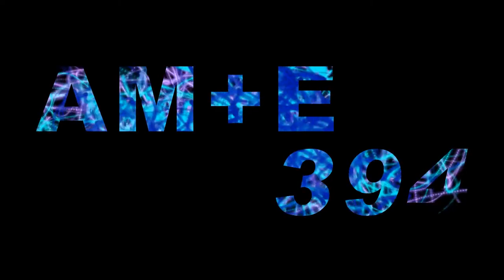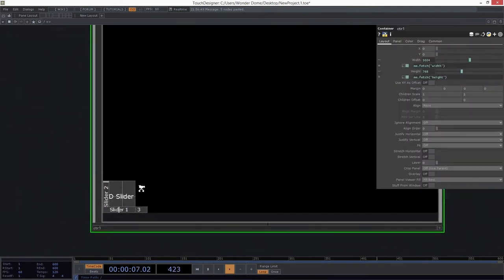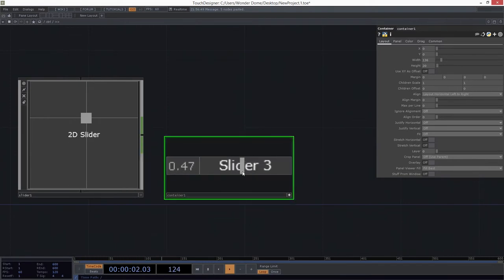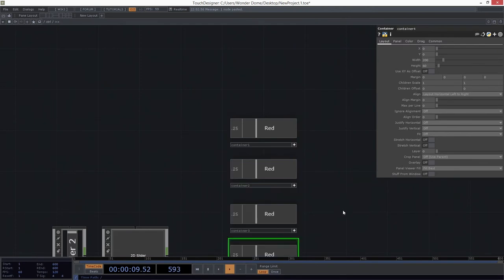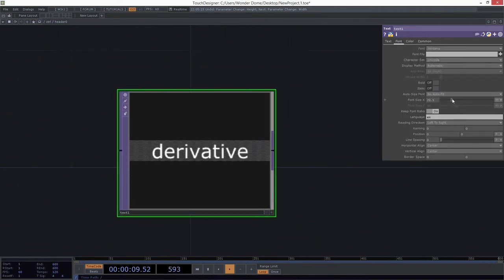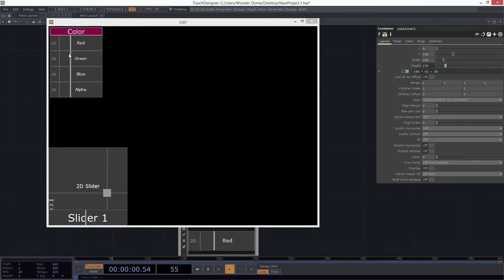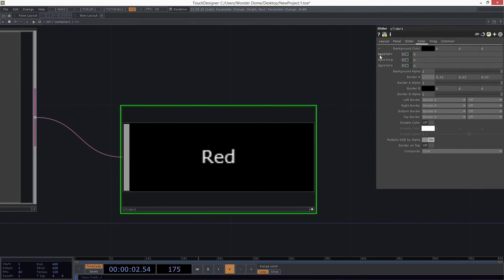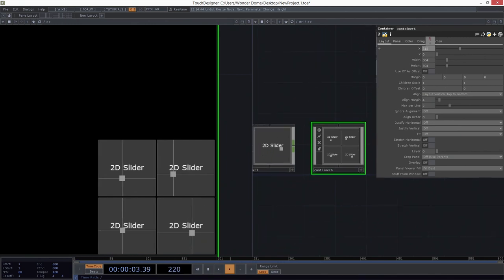AME 394 | Project 3 | a little more about contorl panels